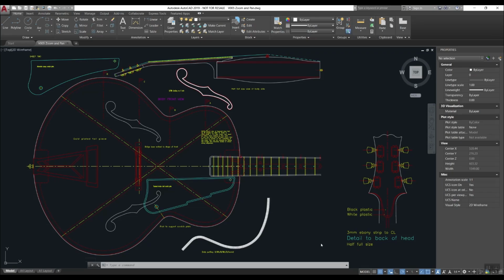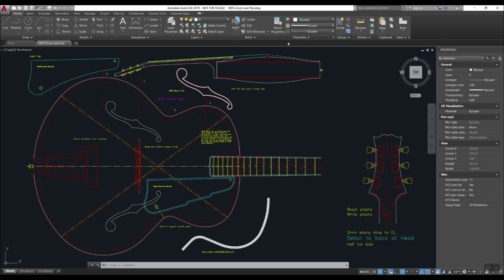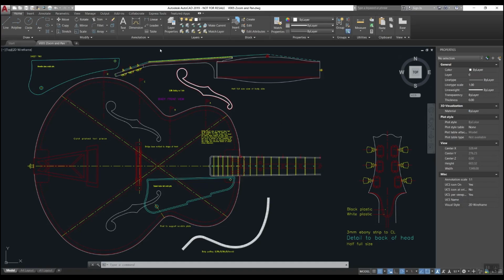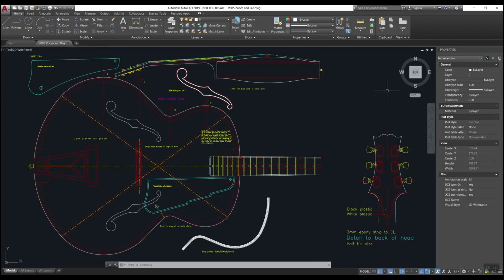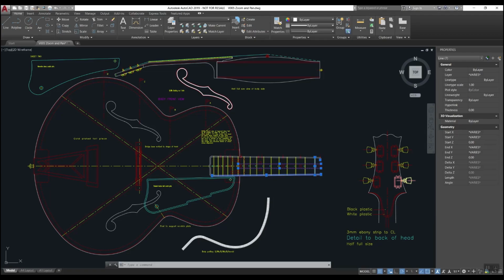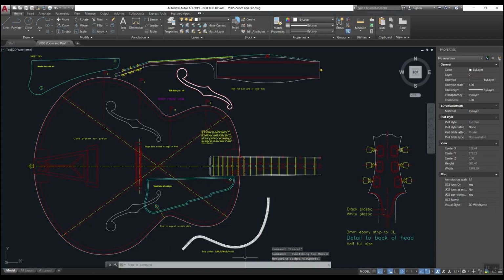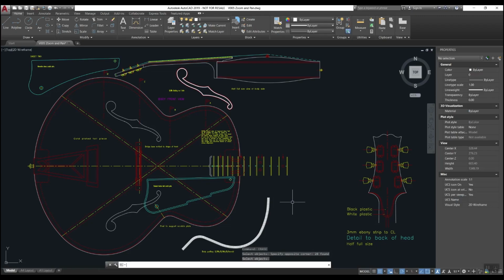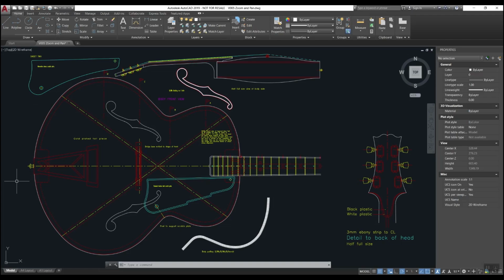AutoCAD All basic Settings Explained | menu, toolbar and interface of autoCAD | class - 3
AutoCAD All basic Settings Explained | All Important settings in AutoCAD |  AutoCAD menus and toolbars  | menu, toolbar and interface of autoCAD

AutoCAD 2018 3D Tutorial for Beginners. This tutorial shows step by step, how to create 3D object in AutoCAD from scratch. AutoCAD commands used in this tutorial are circle, line, tangent line, presspull, change ucs plane, move, offset, presspull cut. Topics covered in this tutorial are:
AutoCAD 2018 3D tutorial
AutoCAD 2018 3D drawing
AutoCAD 2018 3D modeling workspace
AutoCAD 2018 3D modeling tutorial
AutoCAD 2018 3D modelling
AutoCAD 2018 3D commands